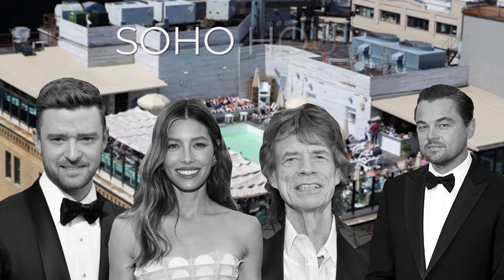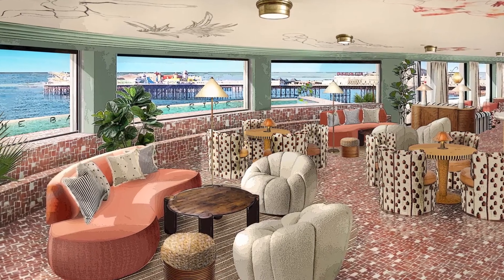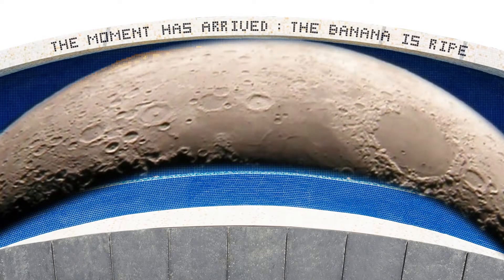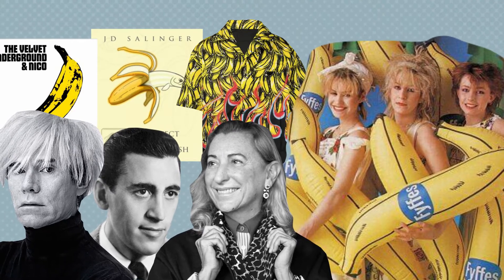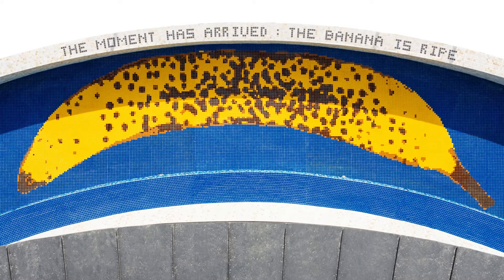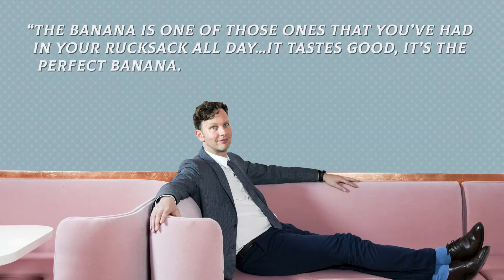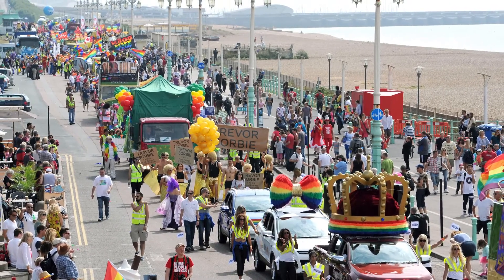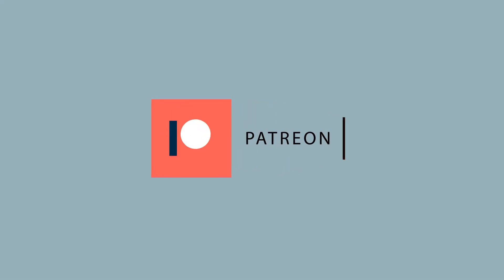David Shrigley Gives Soho House A Banana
The latest addition to the Soho House members clubs is here.

Located in the artsy Kemptown neighborhood in Brighton, it’s bold. Beachy. And chockablock with art.

But this video alas! Is not going to be a richly deserved, comprehensive exploration of the art collection at Brighton Beach House — no.

This video is about just one piece of very appealing art:

We’re talking about David Shrigley’s new pool.

It’s a banana. A ripe banana —

Which is perhaps the ideal design for a pool — a perfect marriage of form (if not quite function).

You see, the pool here is a crescent. And while Shrig could’ve gone with a croissant or cashew,

Why would he do that when it’s the perfect opportunity for a cheeky banana?

And, as Andy Warhol, J.D. Salinger, Prada, and Bananarama have taught us, the banana is the perfect fruit.

They are famously enjoyed by tennis legends and Labour MPs alike (Roger Federer and Ed Miliband)

…And, it seems, David Shrigley.

Characteristic of Shrig, whose art combines drawing with text, above this glorious, freckled banana is this — a sort of monumental poolside caption reading:

THE MOMENT HAS ARRIVED: THE BANANA IS RIPE

(A triumph of timeliness, which pool goers might contemplate on their morning swims).

It’s based on his piece The Moment Has Arrived and, for Shrigley, it’s a “metaphor for Kemptown.” He says, “The banana is one of those ones that you’ve had in your rucksack all day…it tastes good, it’s the perfect banana. But you don’t want to leave it there any longer. Eat it now.”

…And, after all, who doesn’t relate to a rucksack ripened banana? And who wouldn’t want to swim over an image of such a banana? I would like to know.

Kemptown has long been a bastion of art, artists and LGBTQ+ culture — and this is something Soho House’s head of collections, Kate Bryan, has very much taken into account in the decisions around their art. It’s also the location of Shrigley’s studio.

We have a few questions, though:

Why hasn’t this been done before?

And

Will Soho House please approve my membership? I’d like to swim in the banana pool, too.

Works Cited:

Shaw, Anny. “Brighton’s Soho House outpost opens with David Shrigley banana pool and the largest permanent display of queer art in the UK.” The Art Newspaper. 11 May 2022.